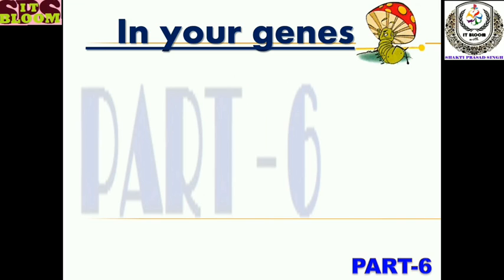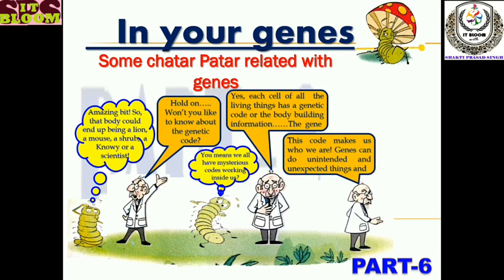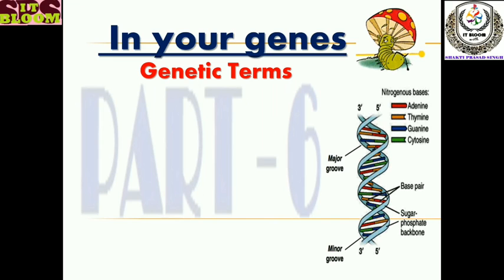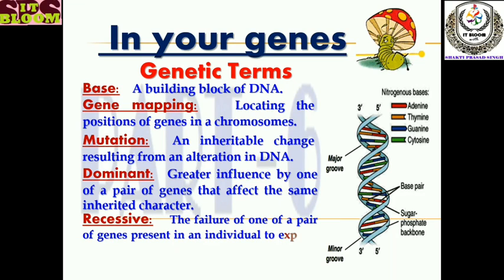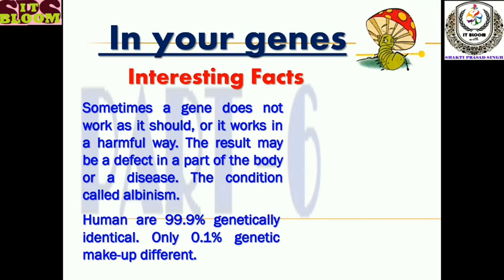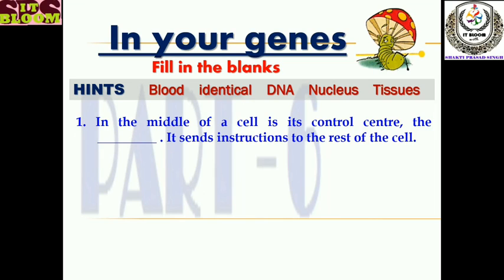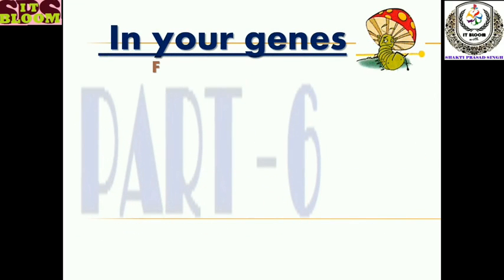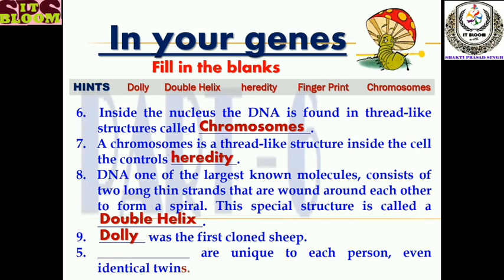General Knowledge (Part-6)